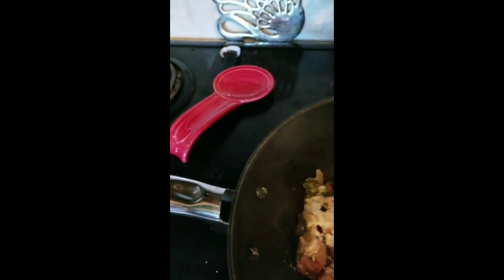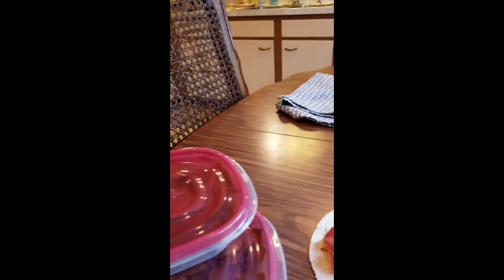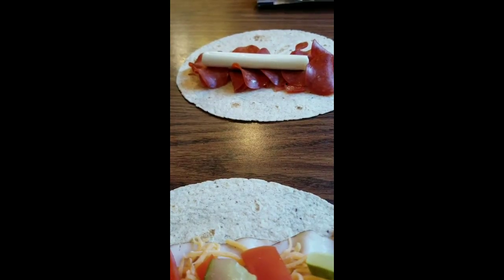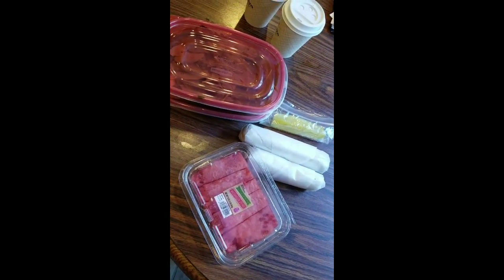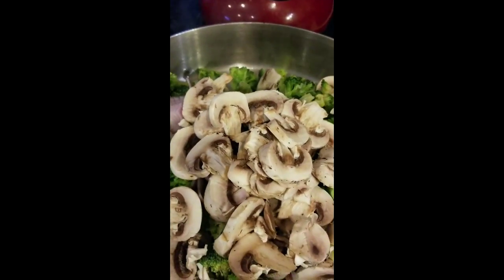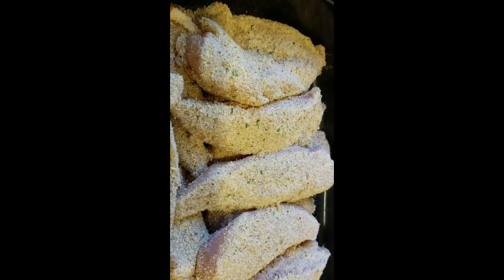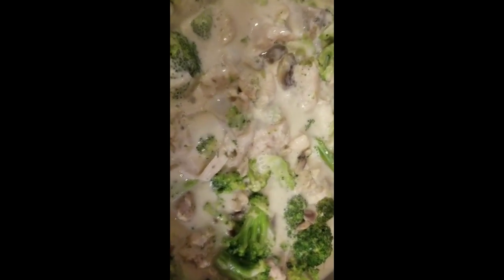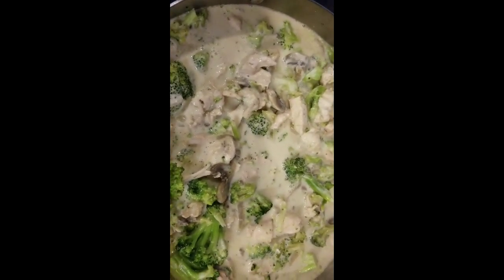What i eat on weight watchers